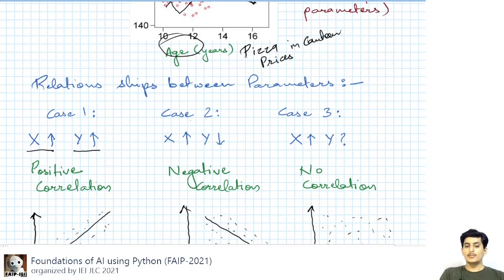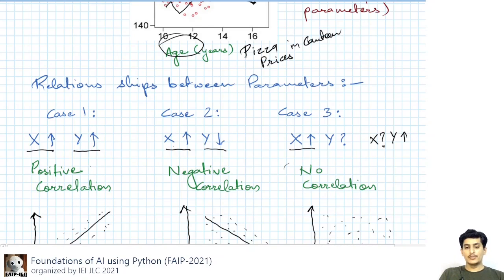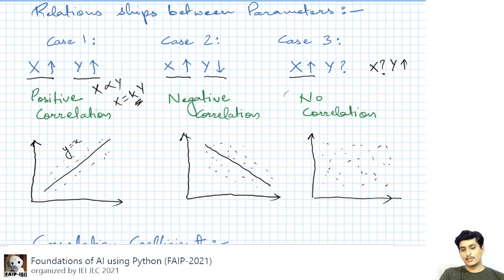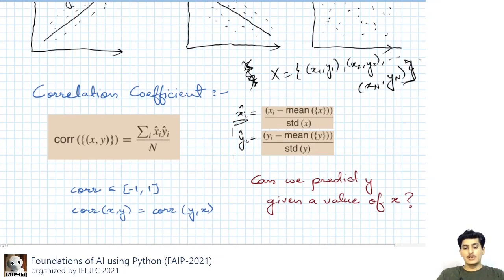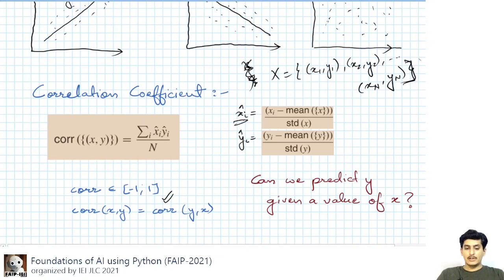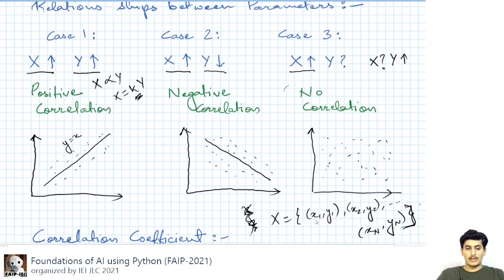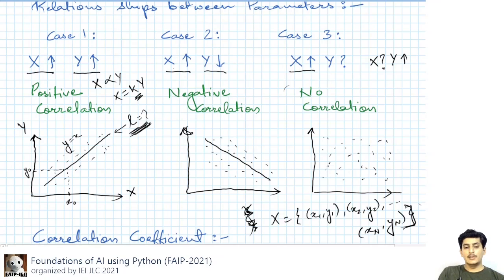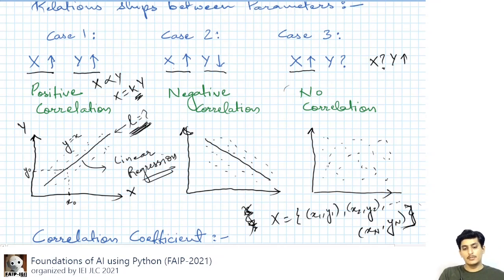Statistical Foundations -7 | Foundations of AI | Machine Learning for Engineers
How to explore the relationship between data parameters?
Is there a statistical way of quantitatively analyzing such relationships?
What is Correlation Coefficient?
What does it mean by Positive and Negative Correlation?